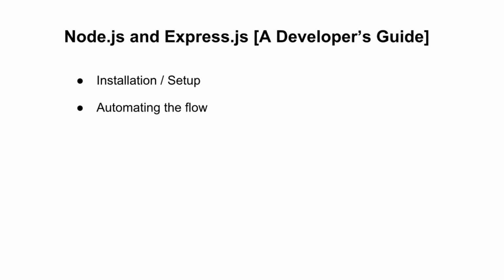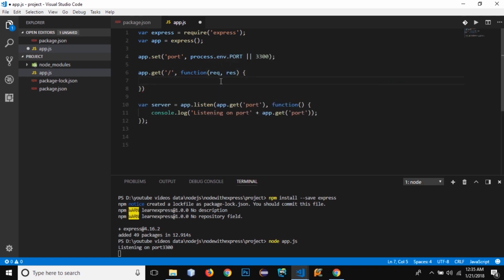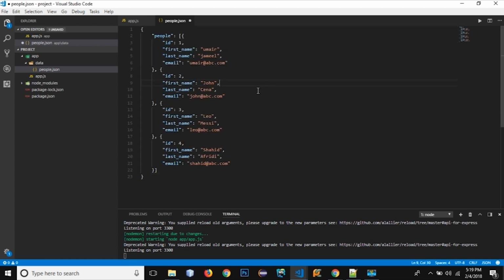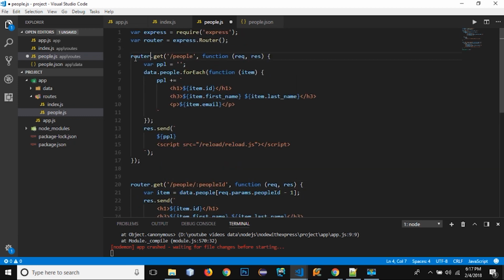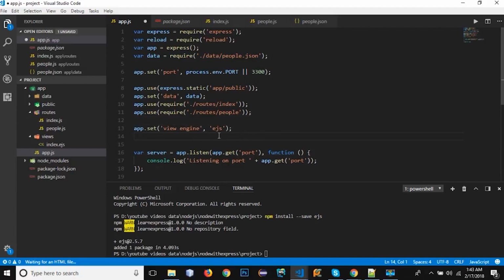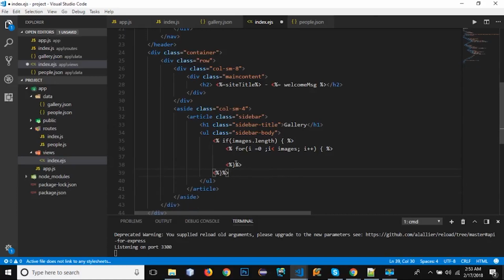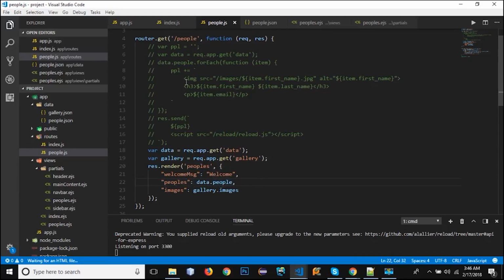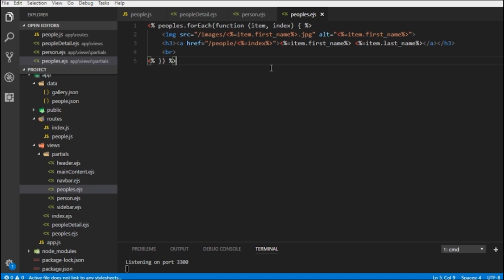Build Apps with Node and Express - Crash Course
Build apps with node and express. With node v8 engine, learn how project is structured in node and express, how to add routes, how to add modules, middleware's, templates, partials, controllers etc. using node and express. An awesome JavaScript Framework to do networking, server side programming, sockets, apis and much more.

14:55 Node Project Workflow Automation
26:05 Node Express Routes
36:21 Node Express Modular Routing
43:36 Express Middleware
49:37 Express Templates
59:55 Node Express Partials
01:08:45 Express Advanced Partials
01:23:38 Express Templates Detail pages

Nodejs and ExpressJs Book: